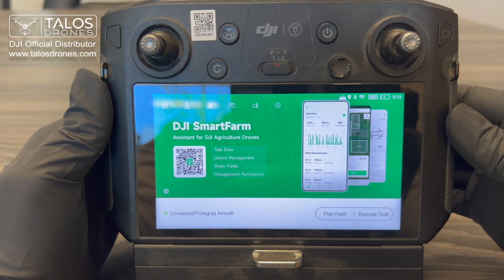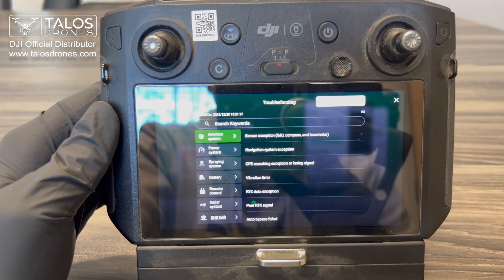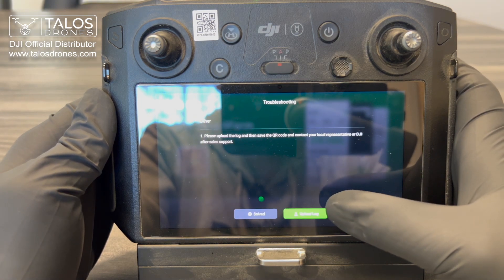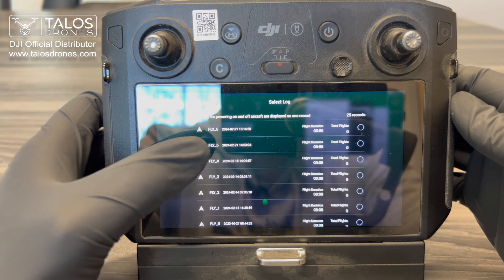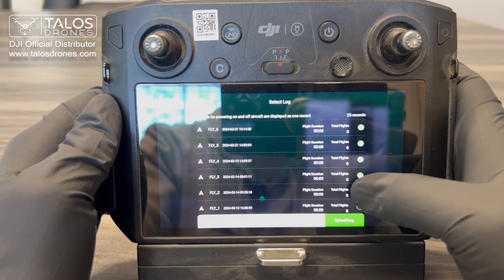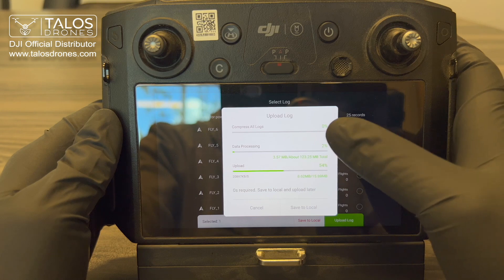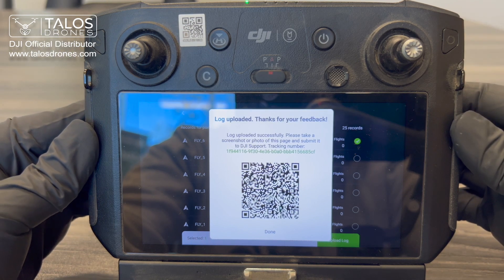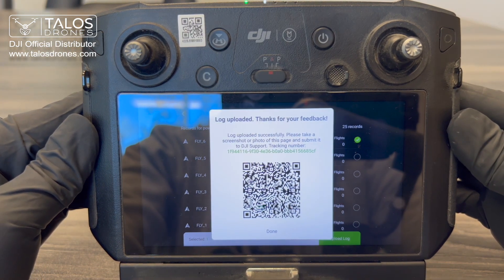How to Upload DJI Agras T30 or Agras T10 Log File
This video will show how you can upload the log file for a DJI Agras T30 or DJI Agras T10 drones. Please make sure that your drone is on and linked with your remote controller when you follow this instruction.